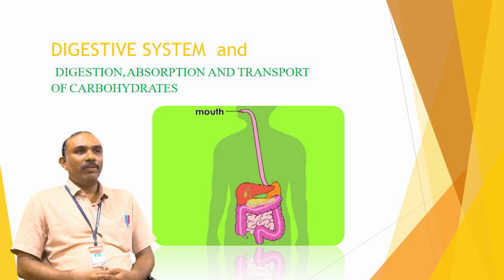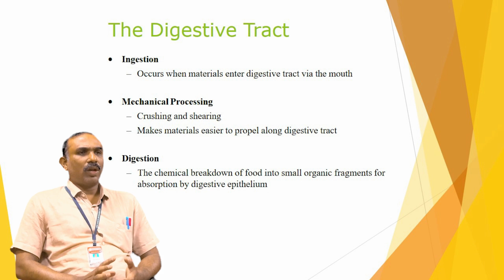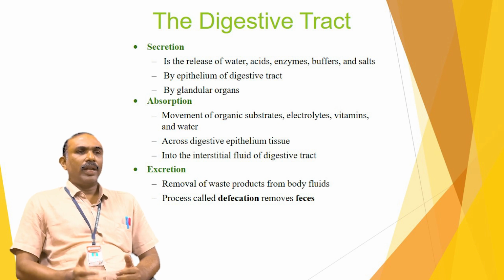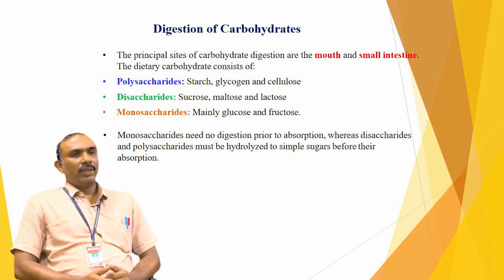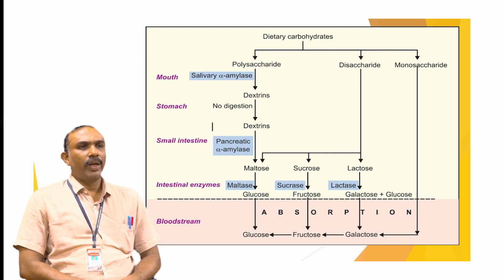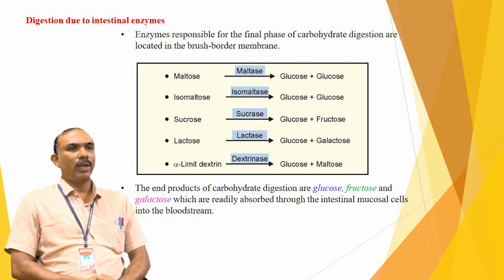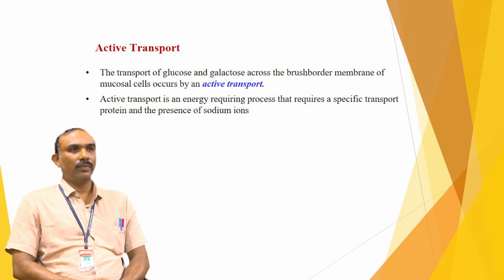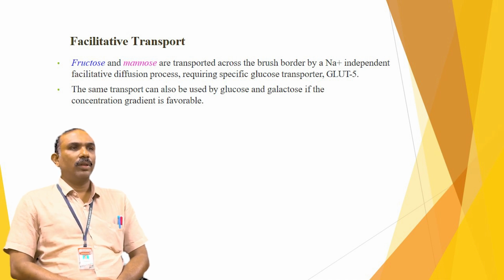Dr Vasanth Bio Chemistry